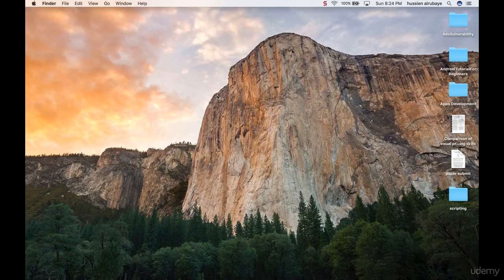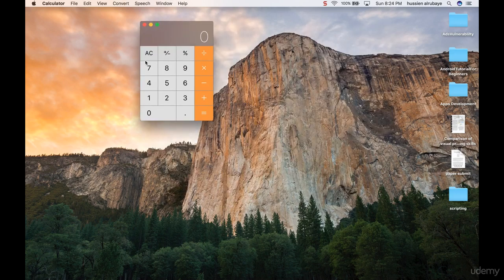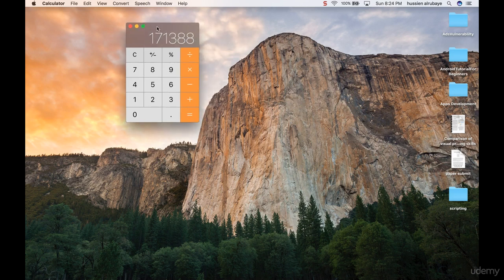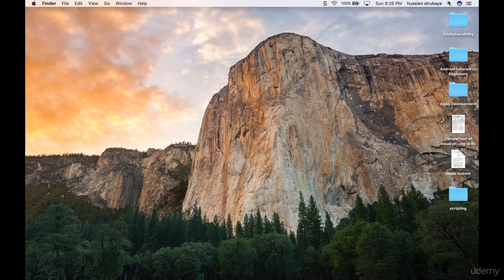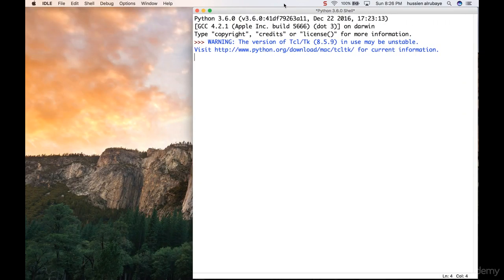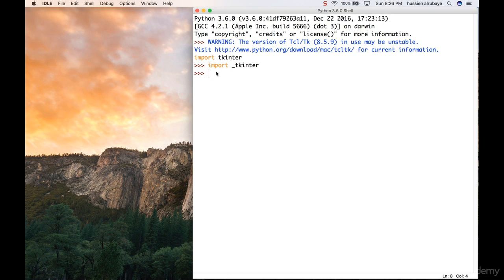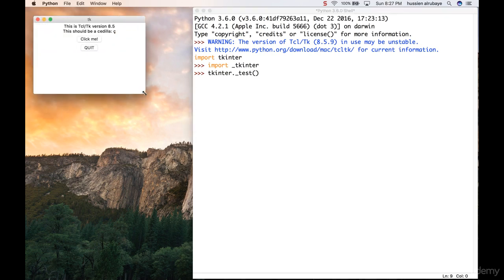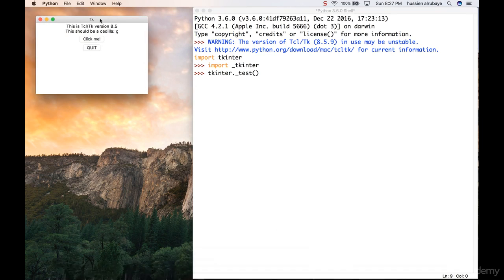Python - Introduction to GUIs - Tutorial 1 - Video 59